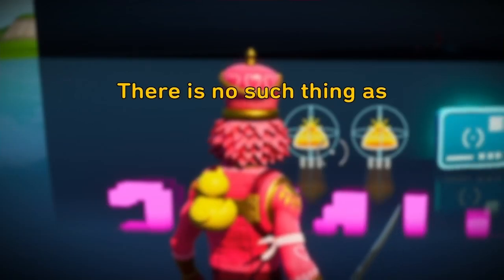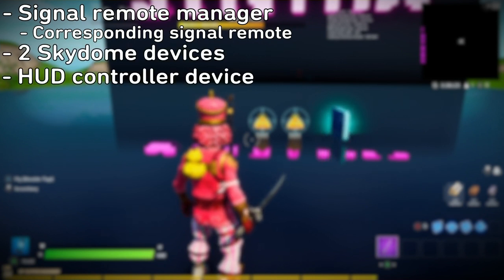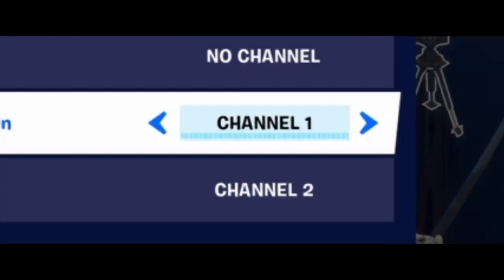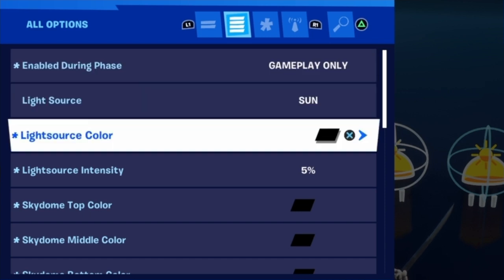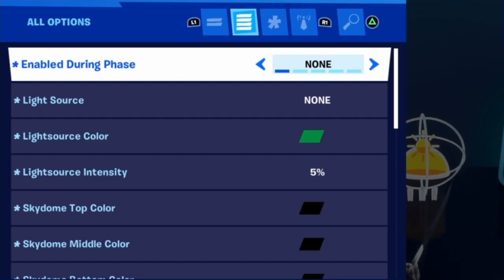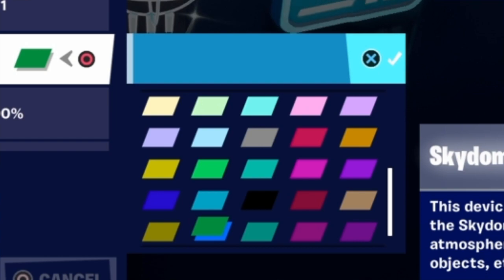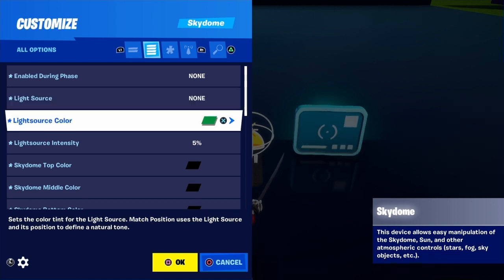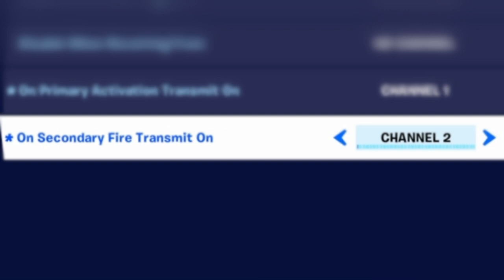How To Make Working "Night Vision Goggles" In Fortnite | Fortnite Creative